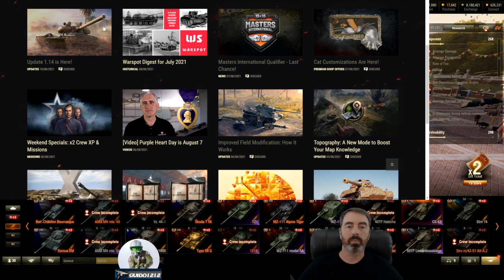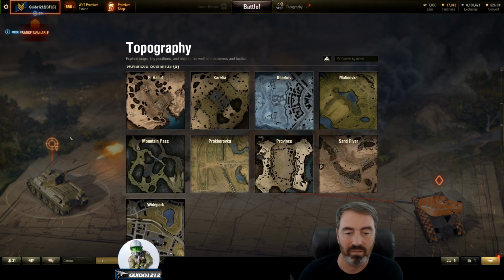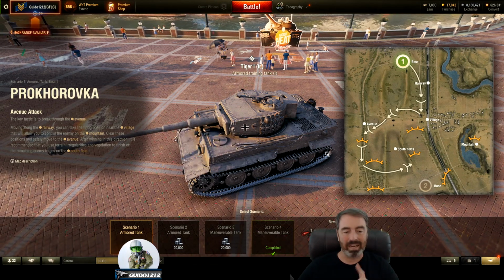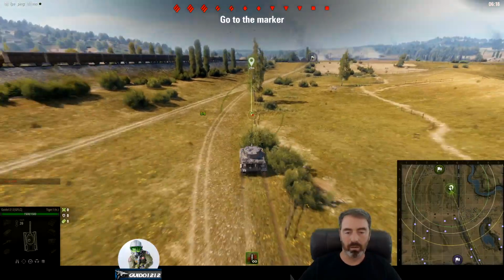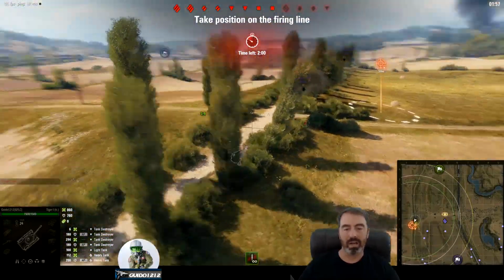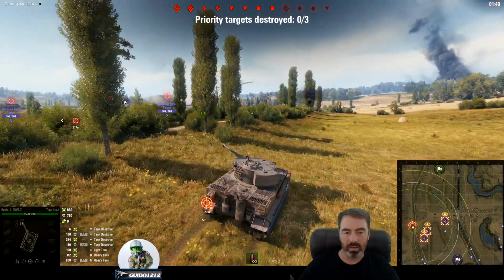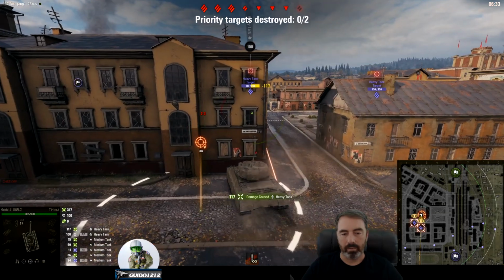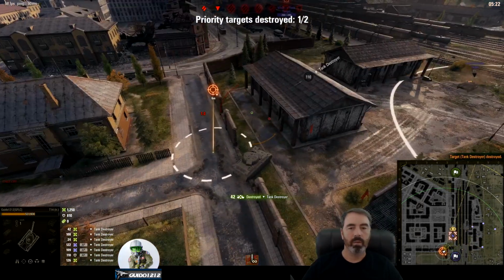Tactics Talk: Topography Mode (Good, Bad or Indifferent?)